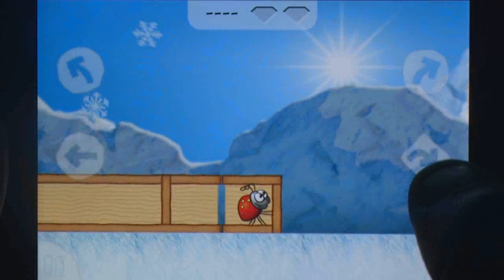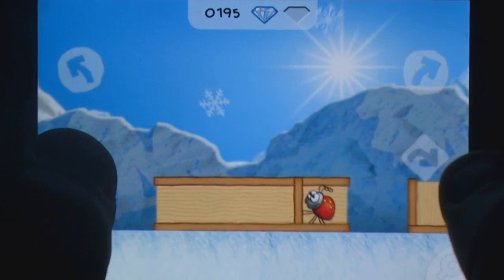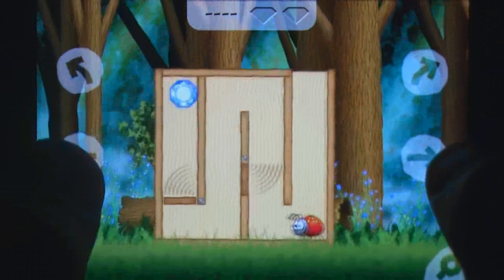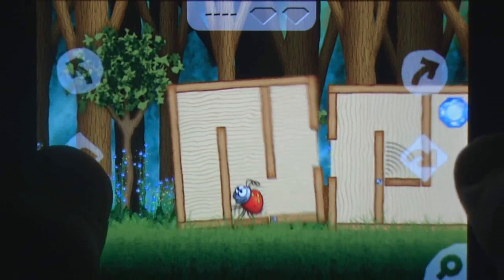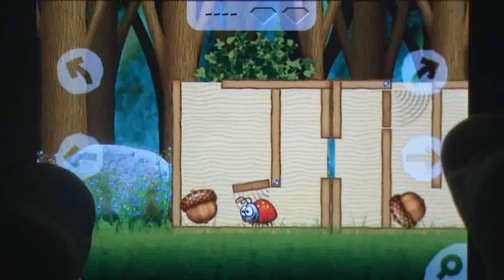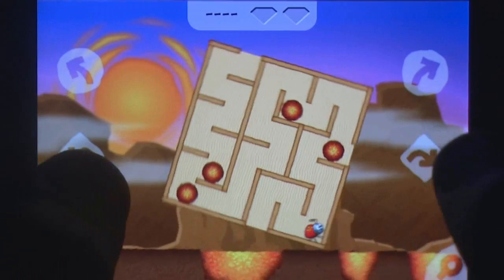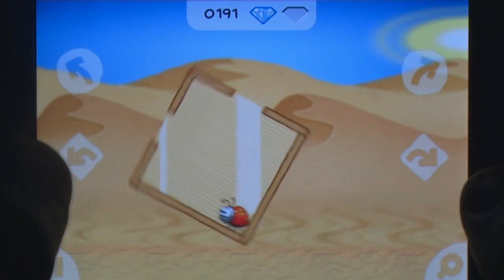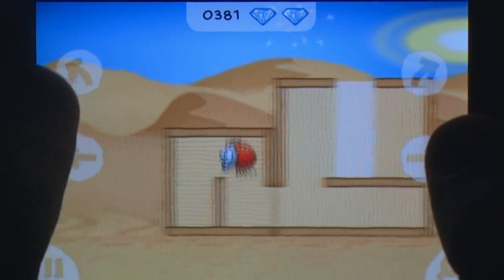Beyond Ynth iPhone Gameplay Review - AppSpy.com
Beyond Ynth iPhone Gameplay Review.